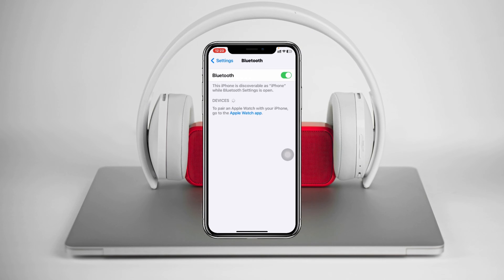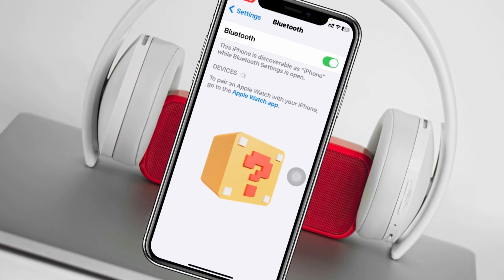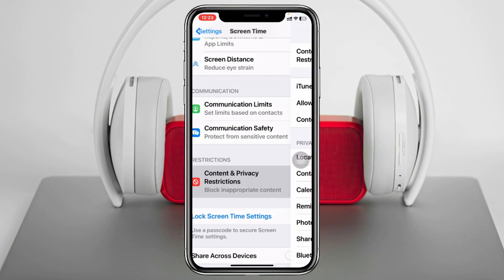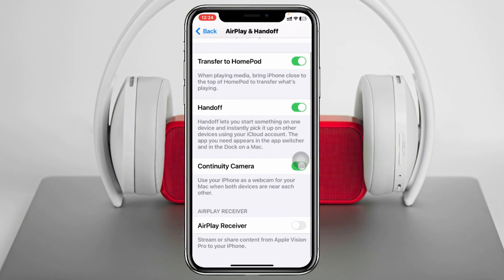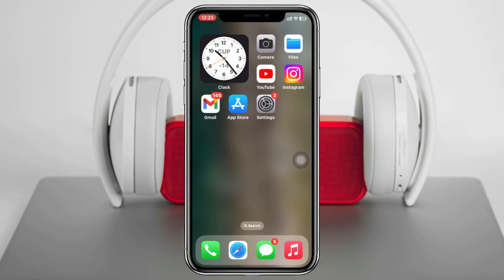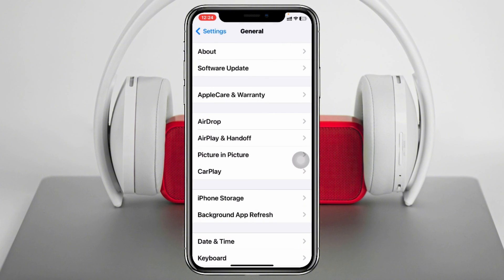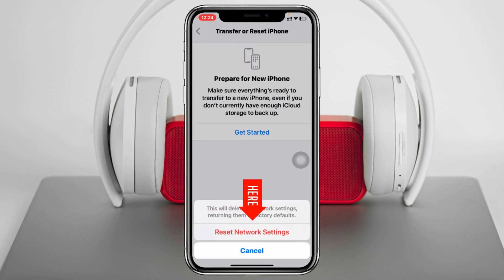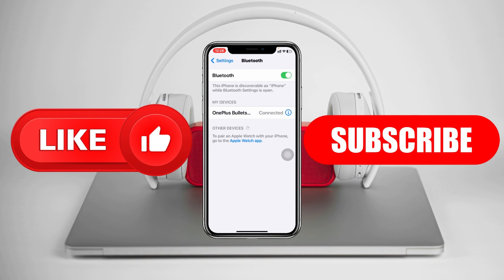Fix Bluetooth Not Showing Available Devices on iPhone | iPhone Not Detecting Bluetooth Devices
iPhone not detecting Bluetooth devices
Bluetooth devices not showing up on iPhone
Bluetooth Not Showing Available Devices iPhone

Is your iPhone not searching or cannot find Bluetooth device? If you find Bluetooth can't find new device on iPhone or Bluetooth device not showing up iPhone and iPhone Bluetooth not working then watch the video till the end.
Many iPhone users are asking why is Bluetooth not finding devices on my iphone. Now if you also found Bluetooth not finding devices iPhone and iPhone not recognizing Bluetooth device then here is the complete guide to solve the problems.

00:01- Video Starting
00:20- Solution 1: Check restrictions and settings
00:52- Solution 2: Restart your iPhone
00:59- Solution 3: Check for a new update
01:17- Solution 4: Reset network settings
01:46- Solution ending